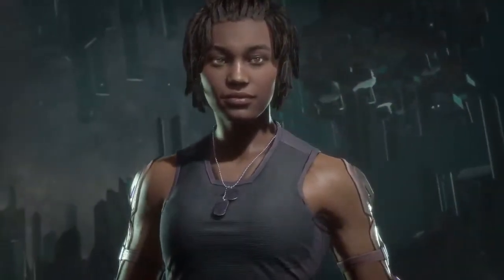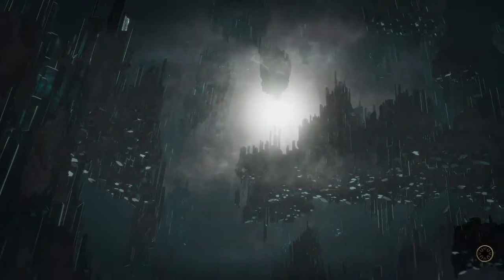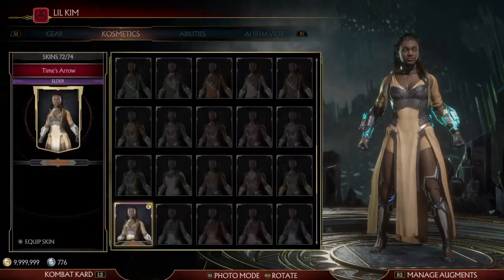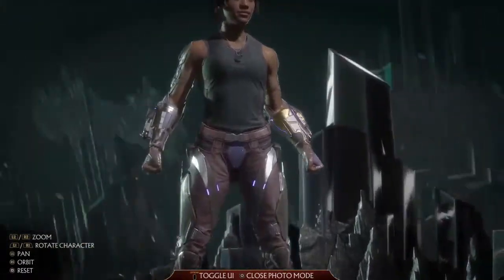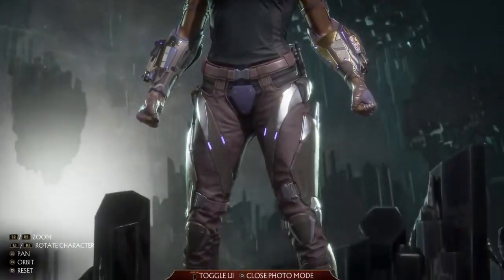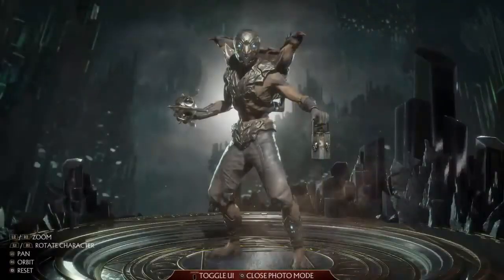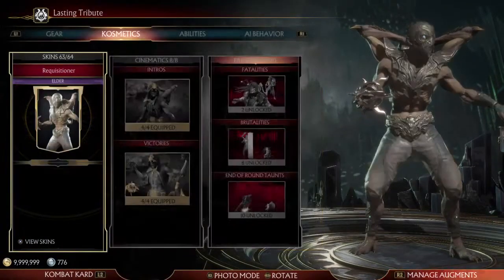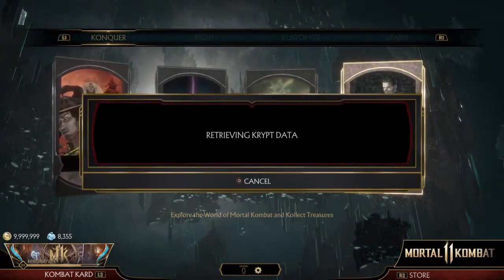MK11 How to Farm Skeleton Keys (3 methods)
1.  Chests in Shang Tsung's Throne Room.  2. Spear hanging bodies.   3.  Ash of the Red Dragon/meteorites.